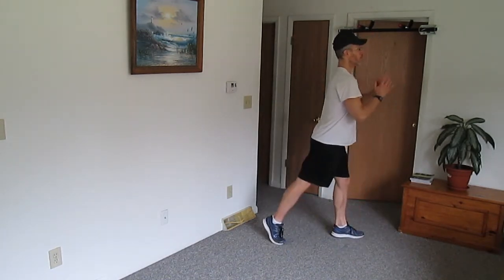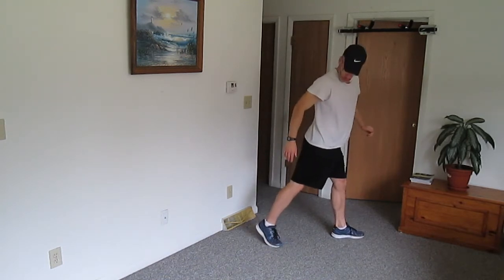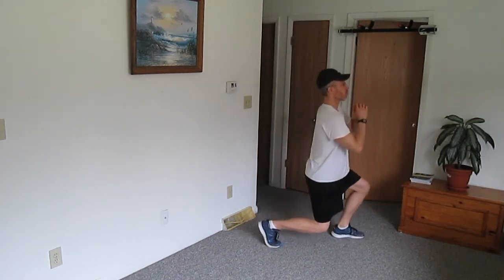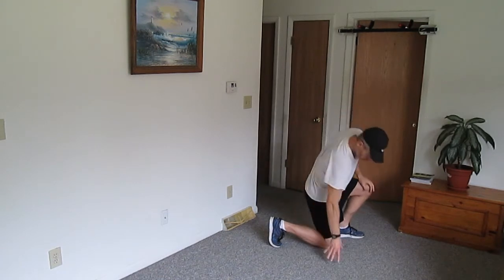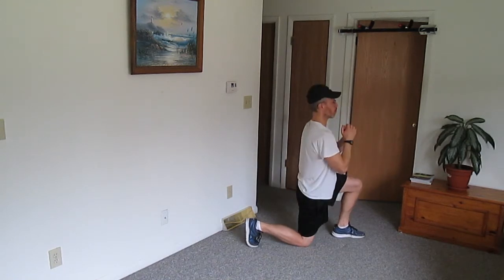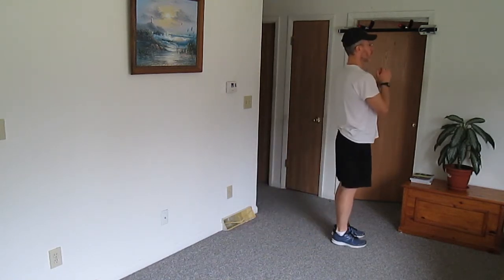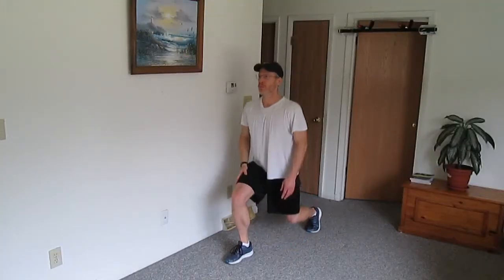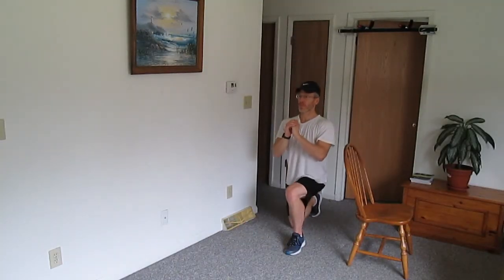How To Do A Reverse Lunge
The Reverse Lunge is a great exercise to build leg strength and improve your balance. Here's how to do it.